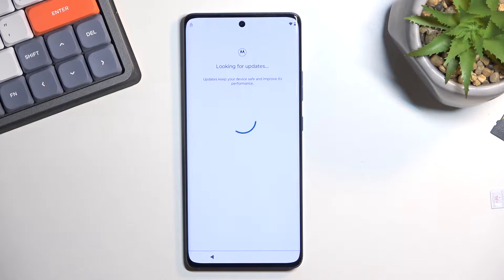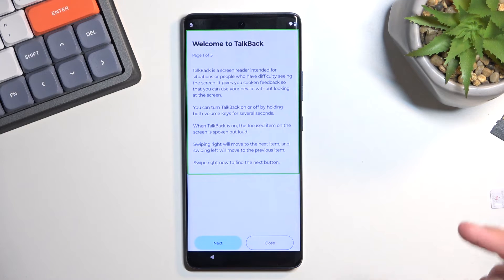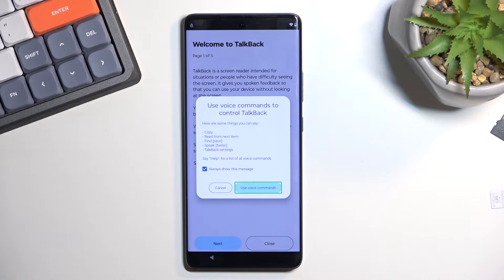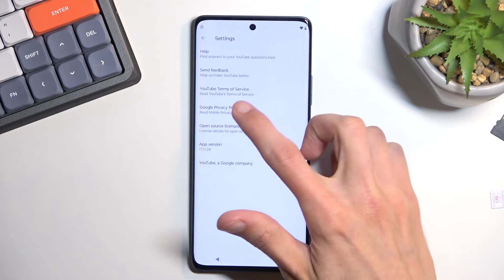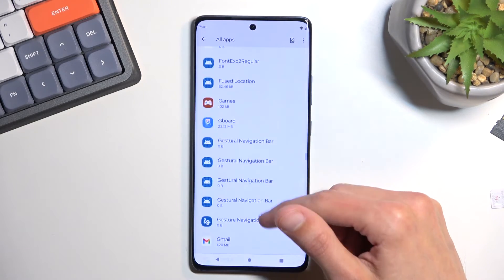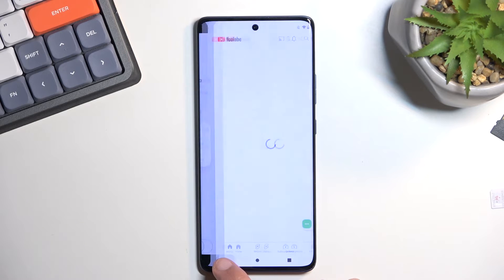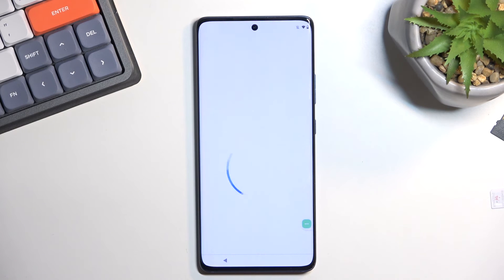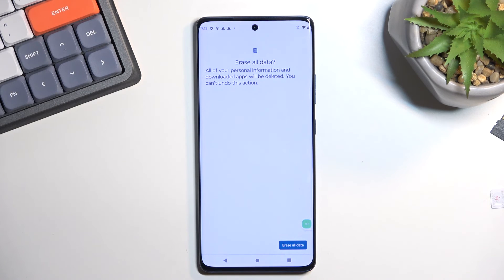How to Bypass Google Verification on MOTOROLA Edge 30 Fusion | Unlock FRP & Skip Google Lock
MOTOROLA Edge 30 Fusion Remove Factory Reset Protection:
It's the best way to bypass the Google Account on MOTOROLA Edge 30 Fusion without having email and password information. Let's unlock MOTOROLA Edge 30 Fusion with our remove FRP method. It's an easy and free way to skip Google lock and reset FRP. Follow our steps to solve forgotten Google passwords in MOTOROLA Edge 30 Fusion.

How to remove FRP in REALME Narzo 50? How to unlock MOTOROLA Edge 30 Fusion? How to skip Google lock on MOTOROLA Edge 30 Fusion? How to bypass Google verification on MOTOROLA Edge 30 Fusion? How to activate MOTOROLA Edge 30 Fusion without Google password? How to bypass Google Account protection in MOTOROLA Edge 30 Fusion with Android 12?